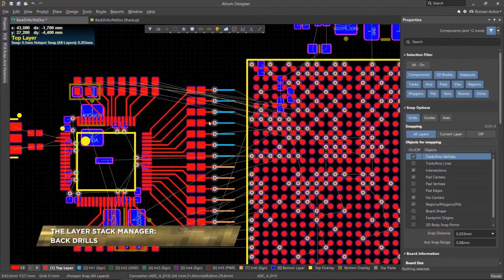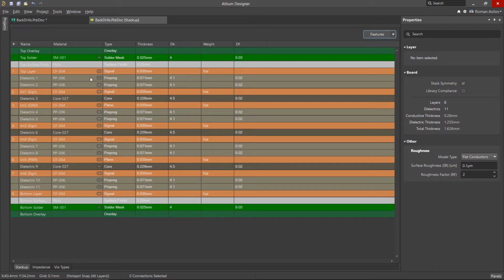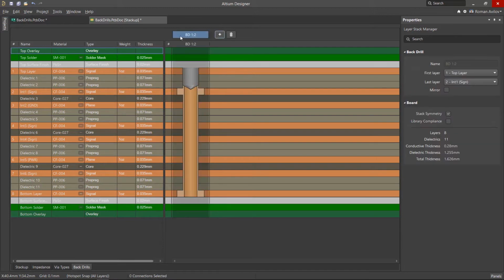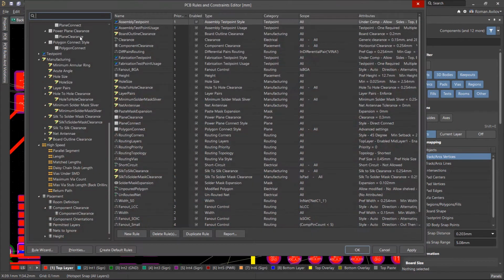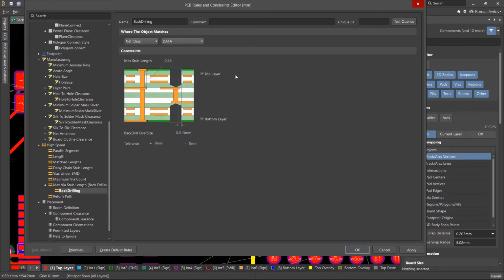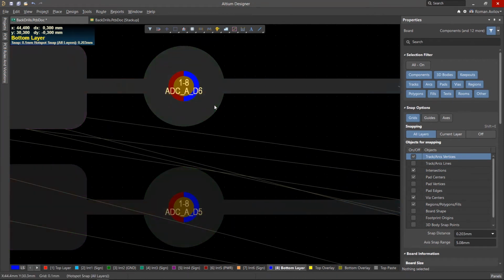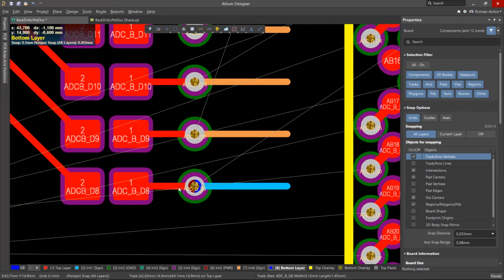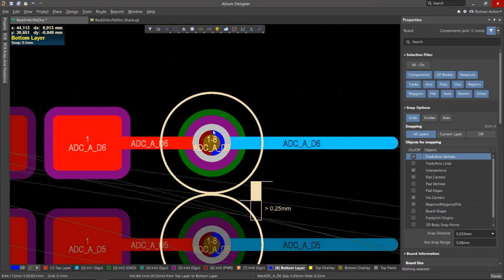Back Drilling in Altium Designer Overview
In this video, we will learn about Back Drilling technology, how to set up back drilling using the layer stack manager, and how to set up the Stub Length sizes for back drilling by specifying applicable nets using the Design Rules Editor.

0:00 Intro
0:37 The Back Drill Tab
0:50 How to Add a New Back Drilling Definition
1:27 Design Rules
2:03 2D & 3D Views
2:18 Why Back Drilling Isn't Created & How to Fix It